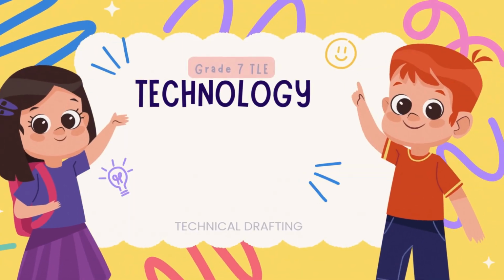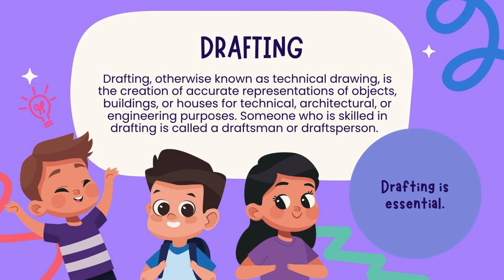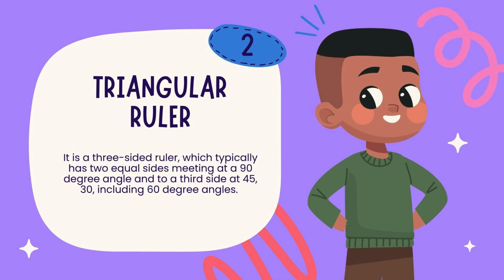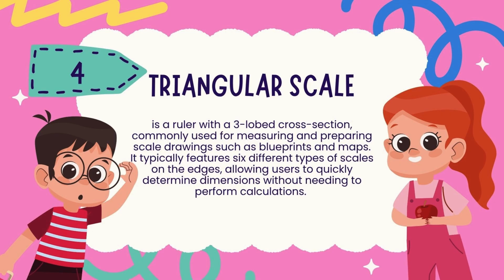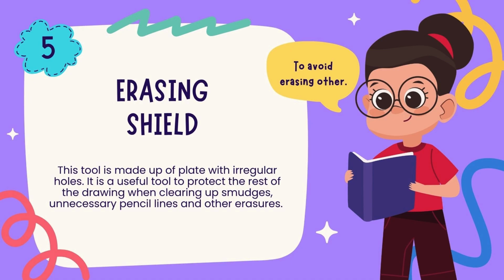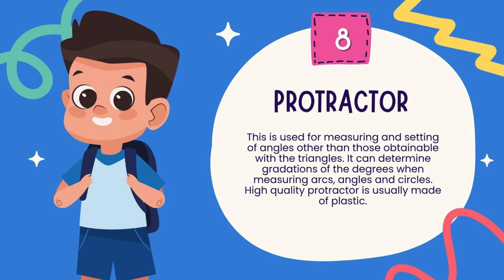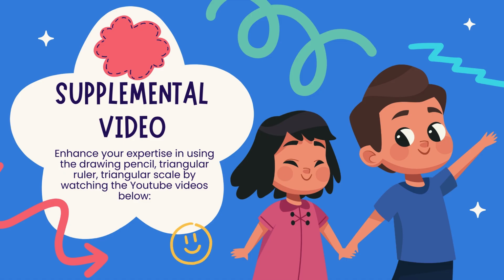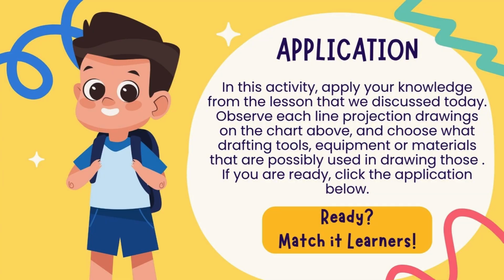Technical Drafting AI Voice Narrated Slides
Only for activity purposes only